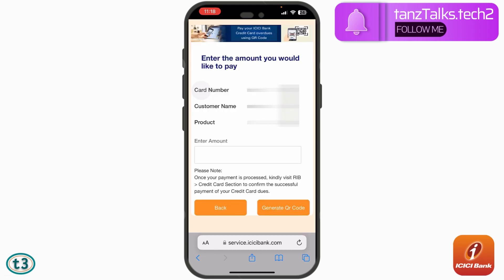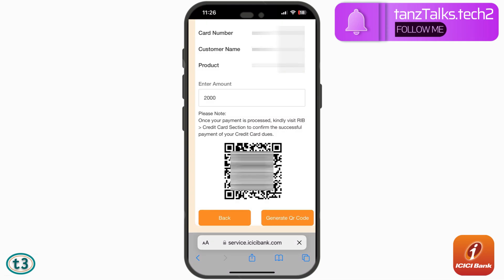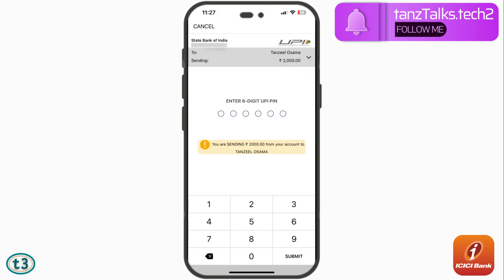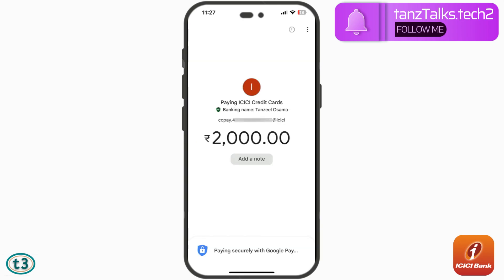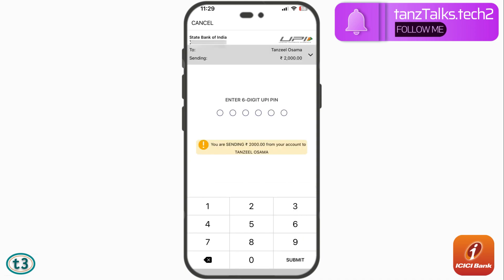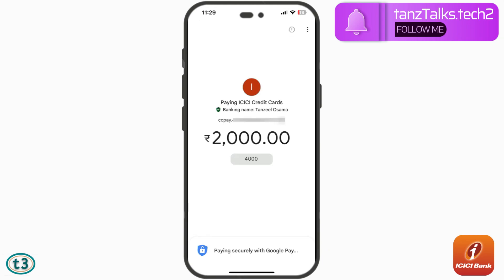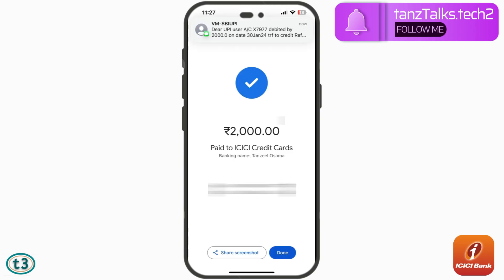How to pay ICICI Credit Card Payment via UPI Google Pay App | Scan and Pay using QR Code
In this video, we will learn how to make payment of your ICICI Bank Credit Card Bill using UPI Apps.

Alternatively, open your UPI App (like Google Pay, BHIM, PhonePe, PayTm, etc.) and enter the UPI ID for your Credit Card as: ccpay.XXXXXXXXXXXXXXXX@icici
Where X represent your 16 digits Credit Card Number.
example: ccpay.1234123412341234@icici